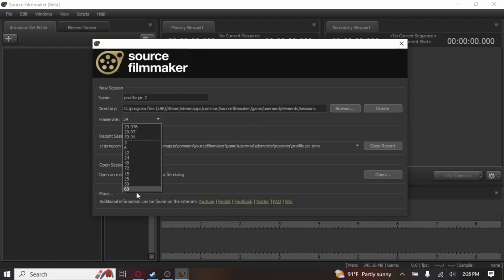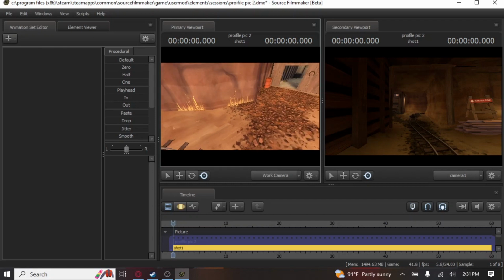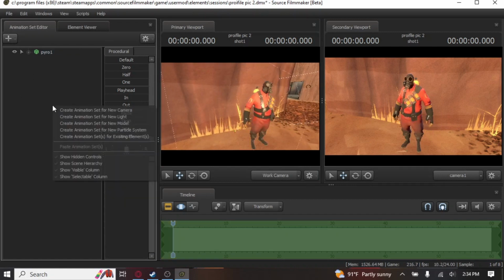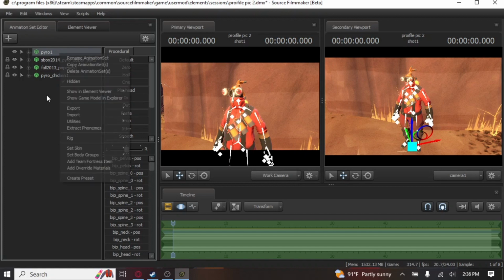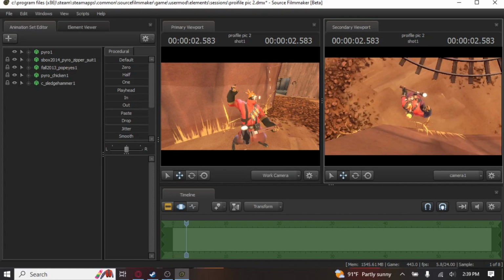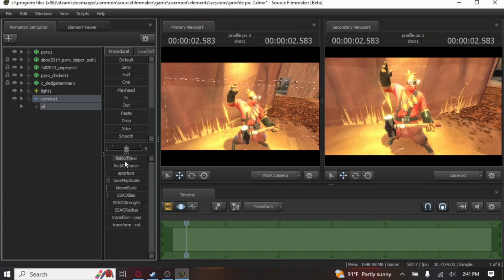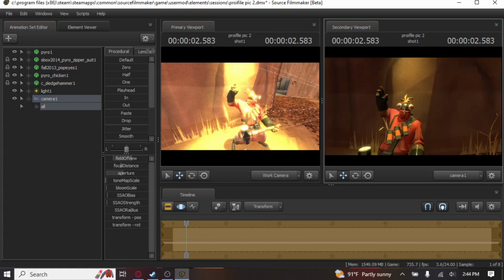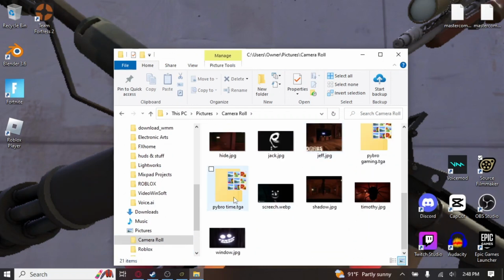How to make a Poaster in SFM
I poorly make a tutotial video on SFM